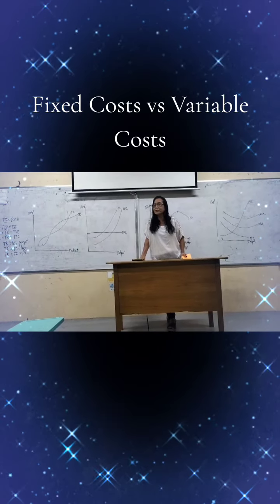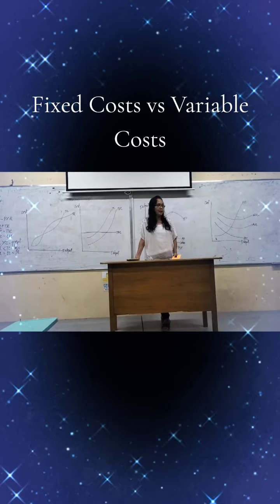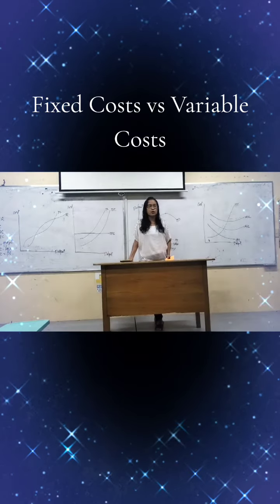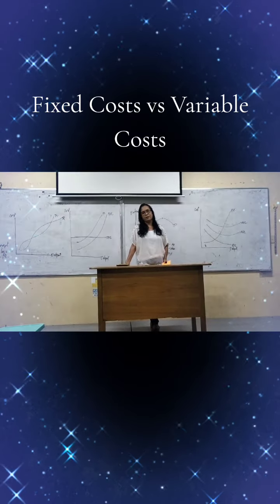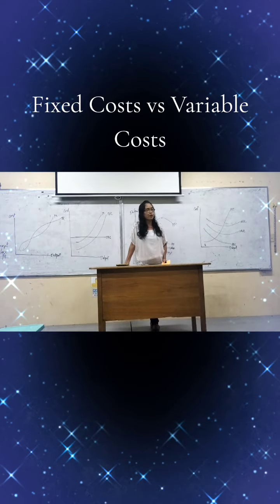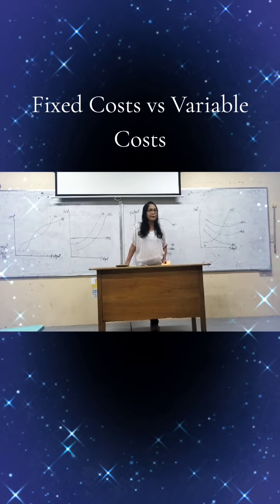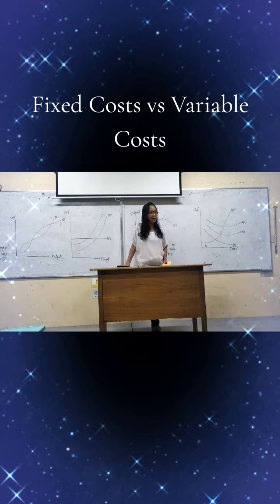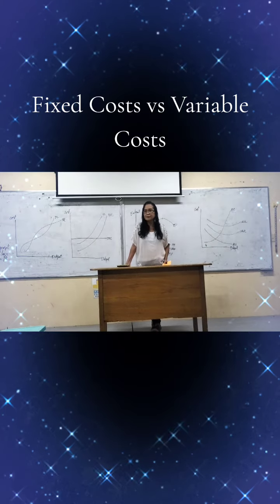Variable Costs vs Fixed Costs